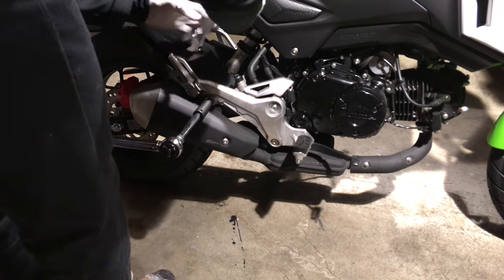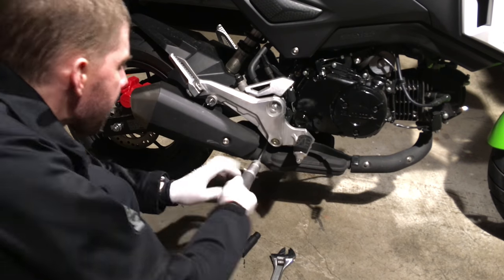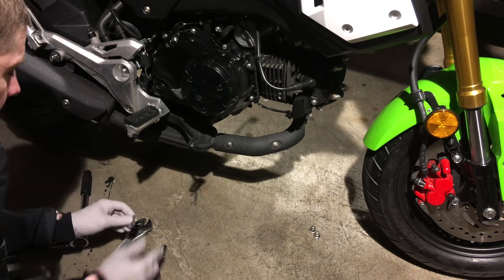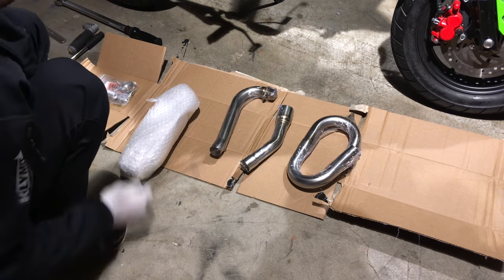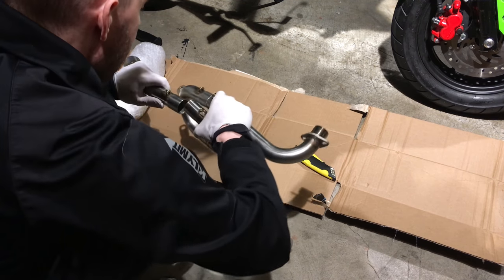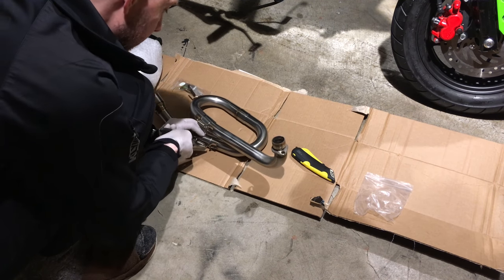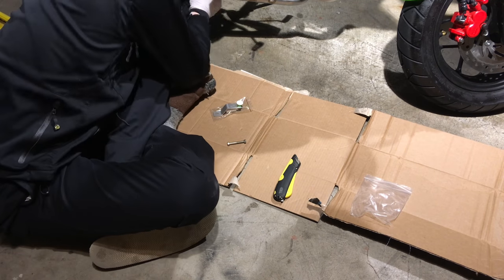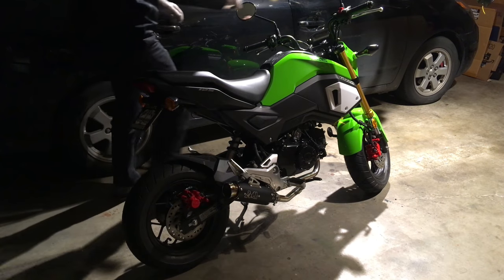Grom SF Zoom Full Loop Exhaust DIY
Good quality reasonable price Zoom Full Loop Exhaust in 304 stainless steel
for improving engine power & noise output. Aftermarket exhaust a free flowing unit of lower mass that allows the engine to breathe more efficiently.

Part of a Stage 1 tuning of the Honda Grom to increase power & top speed & fuel economy / it reduces mass of the vehicle & when paired with the upcoming Chimera cold air intake pipe + K&N filter & Power Commander V, the engine performance should increase to ~11.5 HP up from stock 9.7 HP, possibly increasing top speed, future testing will tell once stage 1 tuning complete. This update to the Grom SF follows the Fender Delete aesthetic mass reduction & aero mod from the previous video. Sorry about the low quality of the video, I was tired & kind out of it when doing the DIY install.

Why tolerate obnoxious loud exhaust ? To start, I love the sound of engines & the exhaust noise helps drivers in vehicles around your bike or scooter to hear your presence, the loud drone from the exhaust alerting other motorists of your proximity. The aftermarket exhaust weighs almost 15 lbs less than stock, so mass reduction also improve fuel economy & dynamic performance like braking & acceleration etc. You can buy this kind of exhaust for a Honda GROM on Amazon for under $300 shipped. Made in Thailand, the parts & welds are of good quality & very beautiful. Soom of the loop tubes could use some additional metal finishing to get a nice mirror shine if your into that kinda thing // I used to work at a metal finish & electroplating company & find metal polishing interesting // if not entirely unnecessary. Hey, you only live once, why not have it look sharp ? It's not about vanity or glib, it's about liking the one you have & keeping it! Think lower long term cost & keep your vehicles as long as possible & extract all the useful value our of them. Pick reliable well made vehicles from Japanese brands like Honda & Toyota that sell their customers reliable well made machines that hold up well over time with great reliability if regularly maintained etc